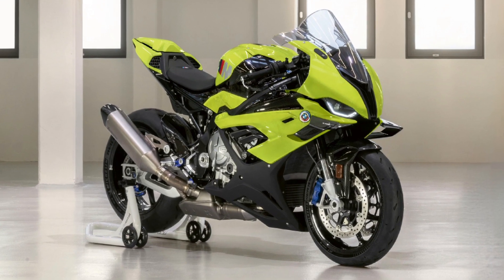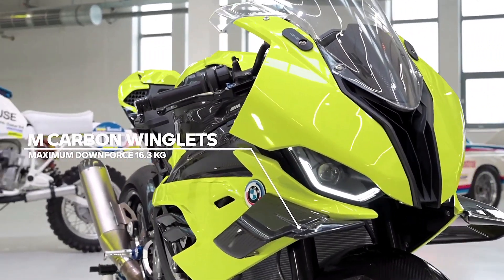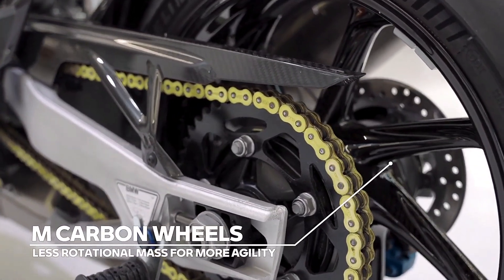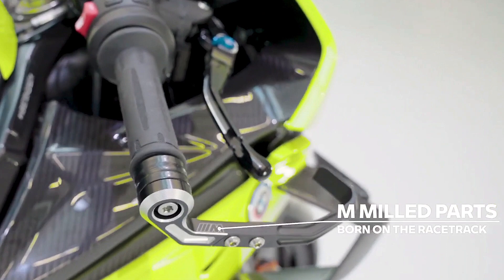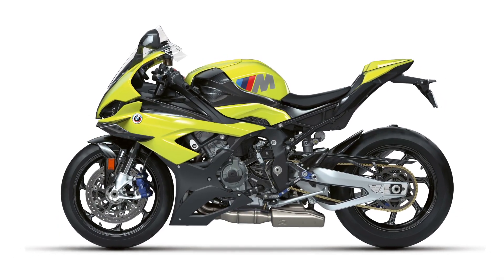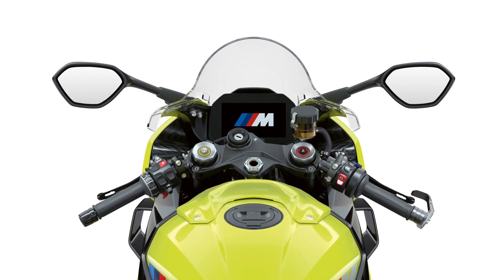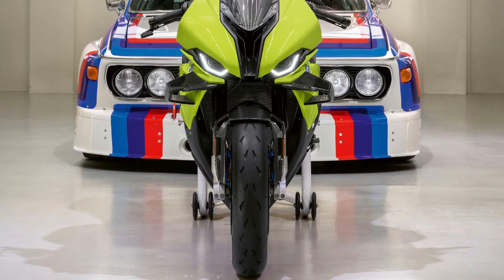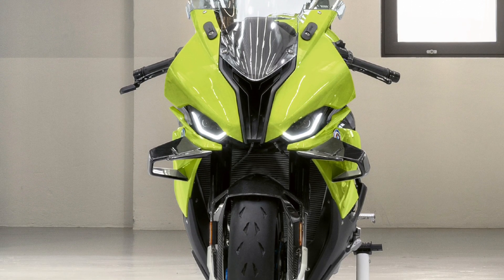New BMW M 1000 RR "50 Years M anniversary" edition - Presentation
BMW M 1000 RR 50 Years M anniversary edition motorcycle presentation. The bike is also called BMW M RR 50 Years M anniversary edition.